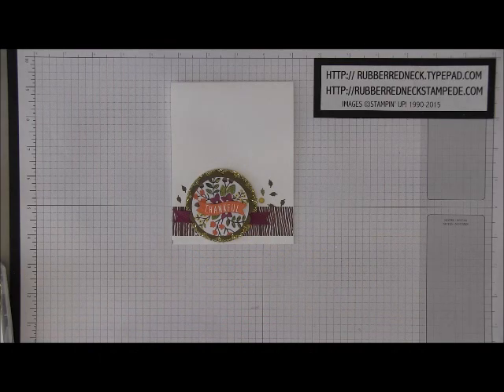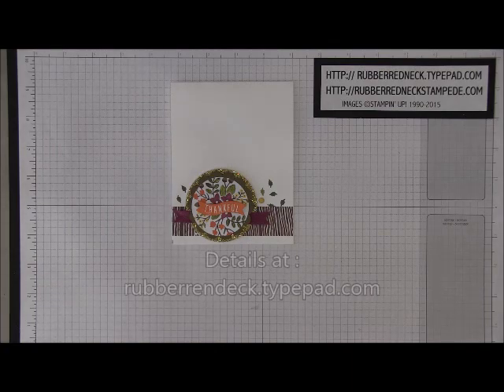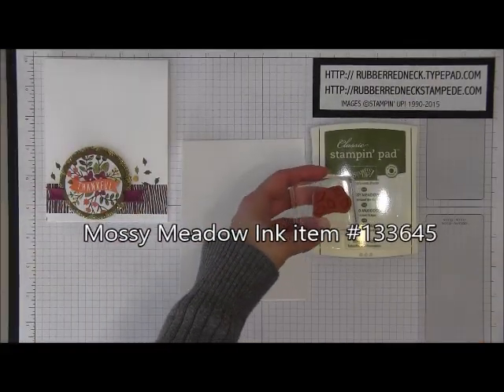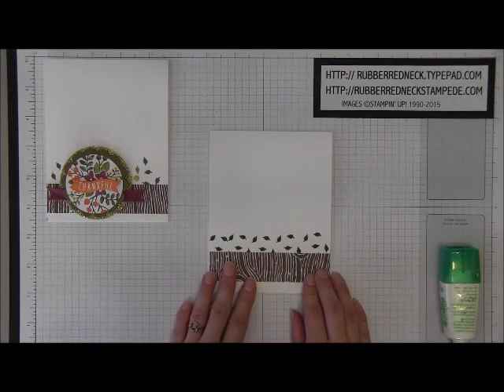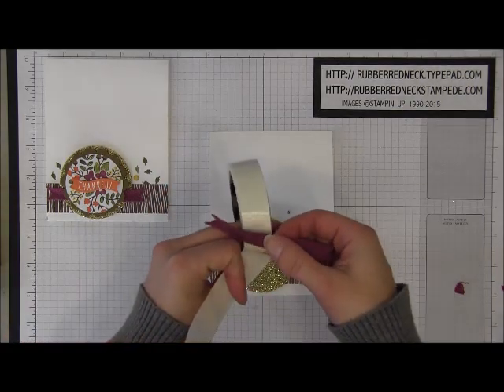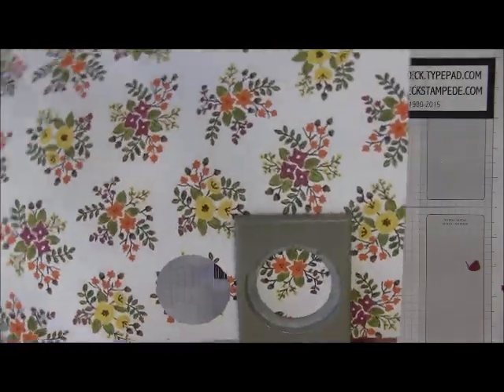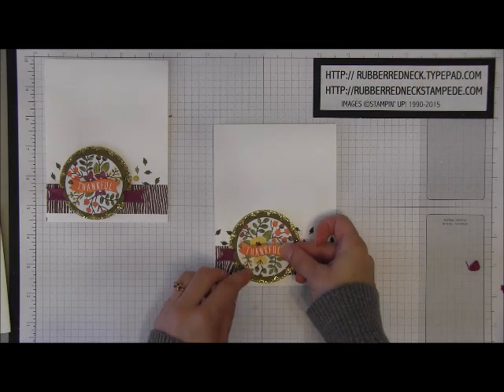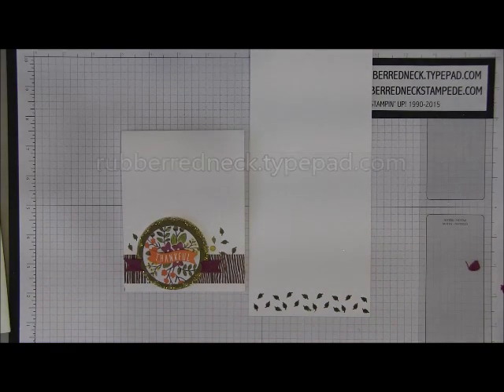Rubber Redneck Fall Frenzy~Into the Woods Card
Learn how to make this beautiful card with me using the A Little Something Stamp Set. Stampin' Up! Demonstrator Holly Krautkremer My Blog My Stampin' Up! Holly